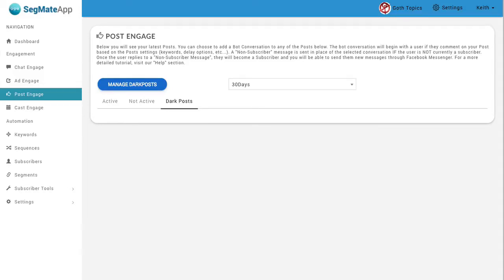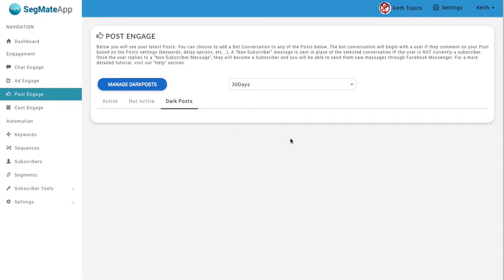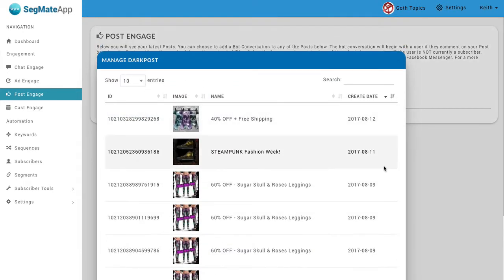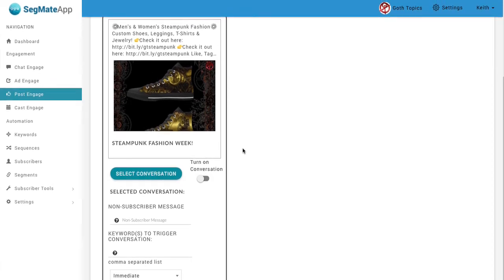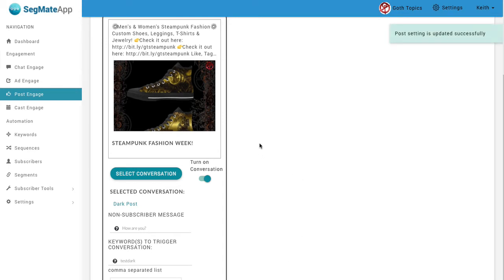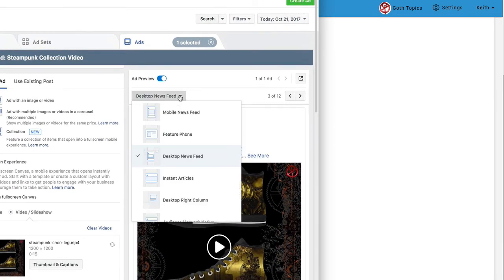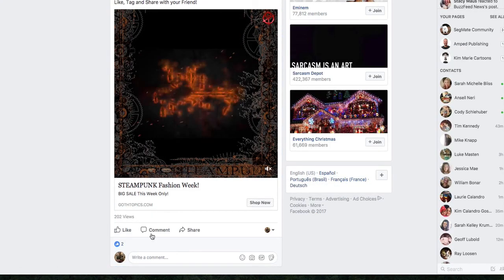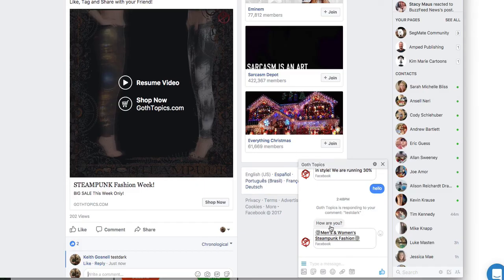Dark Posts Tutorial